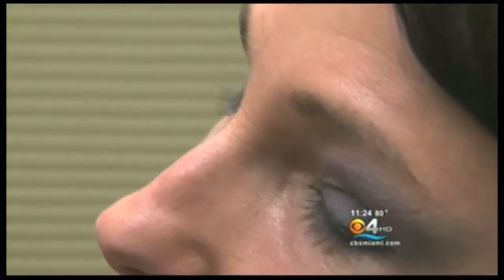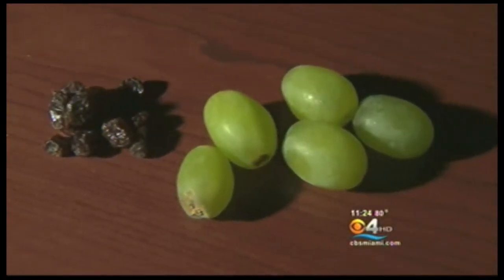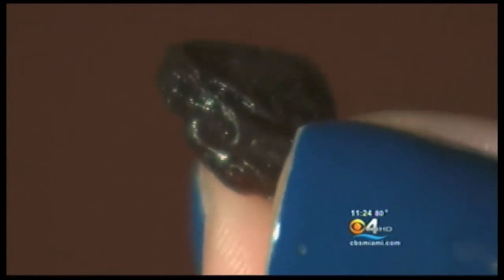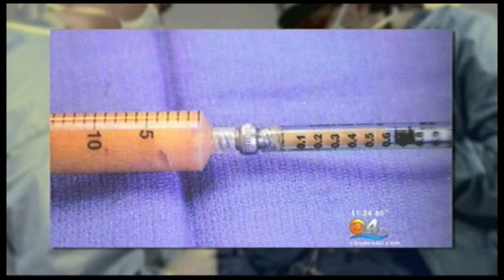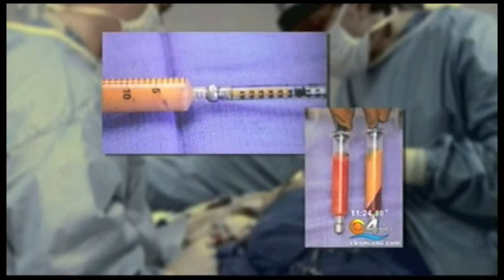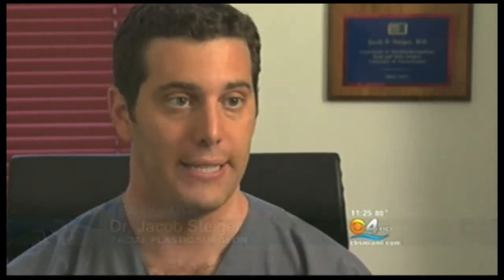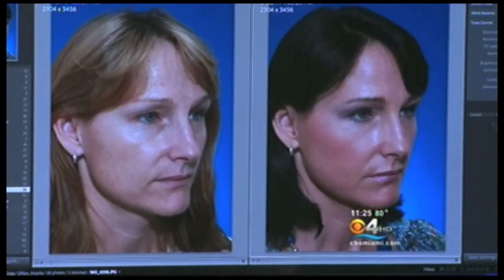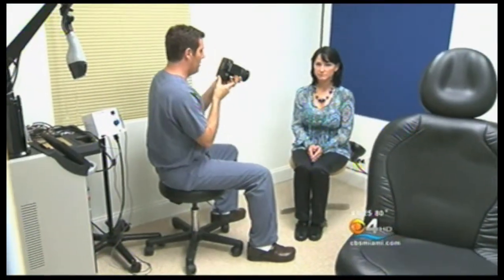Fat Grafting for Facial Rejuvenation - CBS News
Fat grafting to the face is performed to restore fullness to areas of the face that have sagged and hollowed due to the natural loss of volume that occurs with age.

Fat grafting involves carefully removing fat from certain areas of the body, purifying it, and then precisely injecting it into strategic areas of the face.  This is a fat grafting segment featuring Dr. Steiger and one of his patients on the news. Fat grafting is also known as fat transfer to the face or fat micrografting.

Dr. Steiger performs fat grafting in South Florida to a local, national, and international clientele.